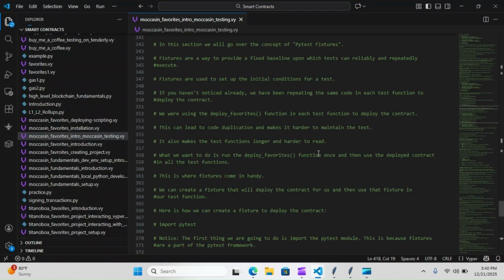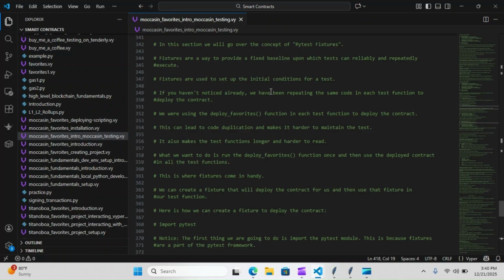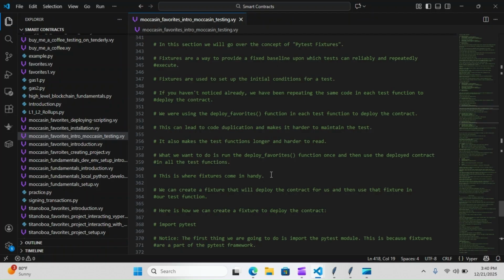Python Papi / Smart Contracts - Moccasin Favorites - Day 44